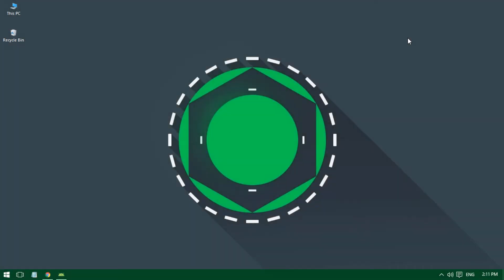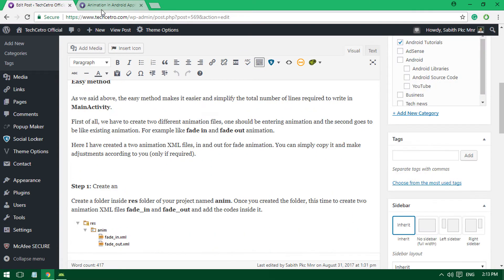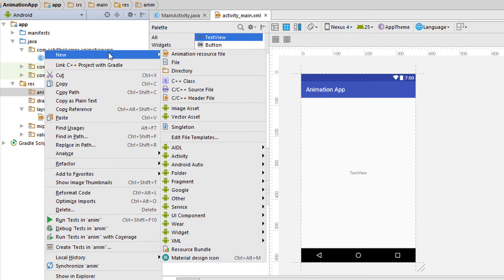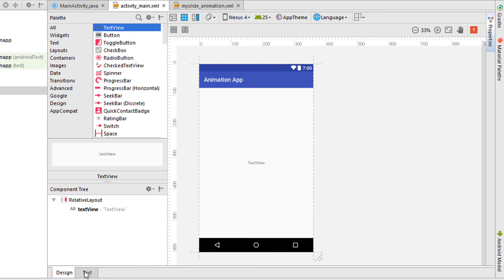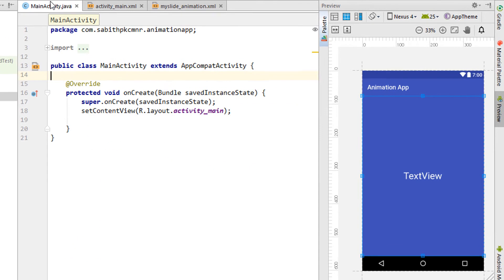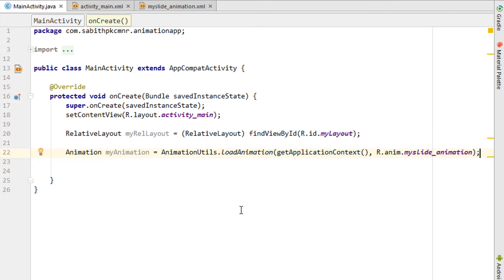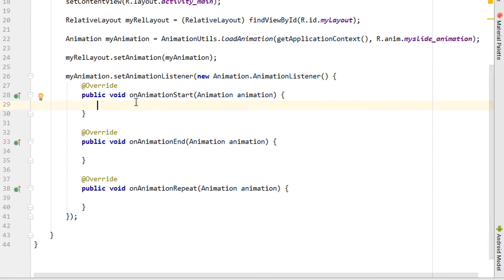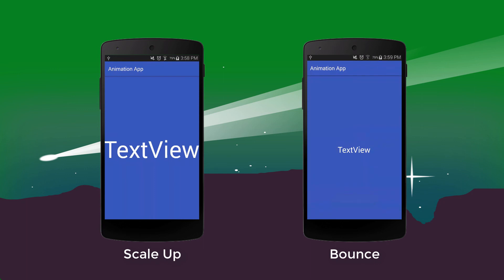Android Application Development Tutorial for Beginners - #34 | 2017 | Animations in Android App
The animation in Android, one of the most relevant material in Android application. Today we're going to learn about using different styles of animation in Android app like the fade animation, bounce animation, scale animation, slide animation and so on.